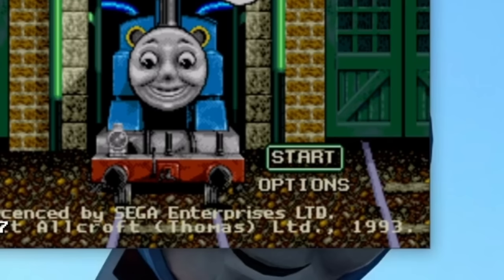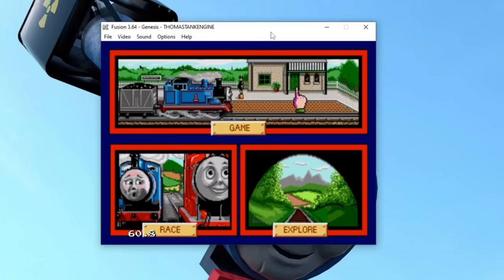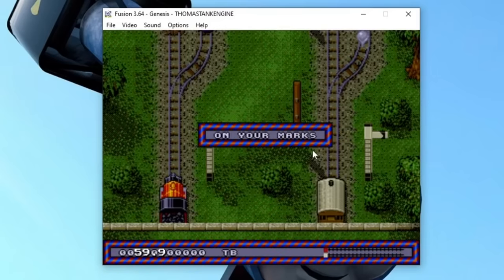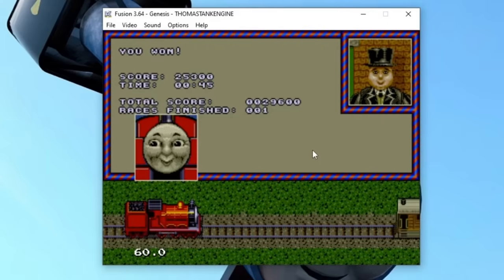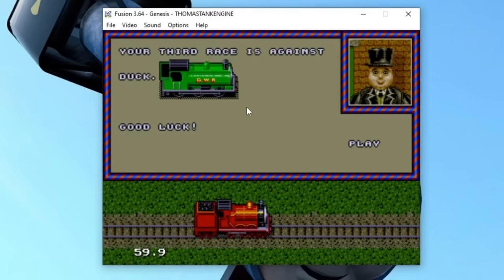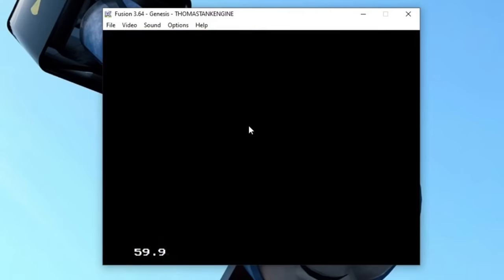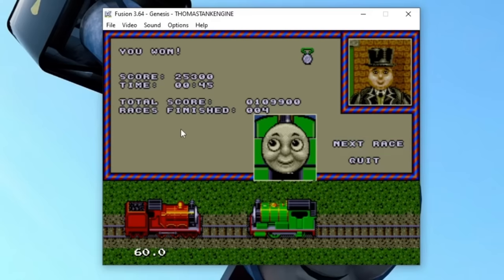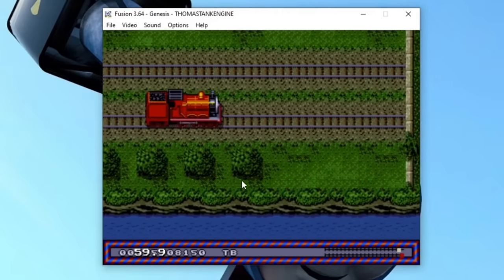SPEED RACER JIM: Thomas The Tank Engine & Friends Sega Genesis - Part 1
Only the best Thomas & Friends game that ever existed.. besides the Plug N Play that is!

EMULATOR USED: Fusion364

CHAPTERS:
Intro 0:00-0:28
The Game/ How It Works 0:29-2:18
SPEED RACER JAMES 2:19-10:29
Patreon & Outro 10:30-10:54